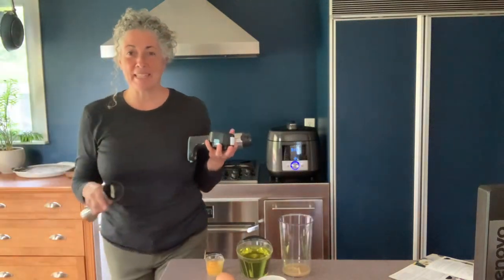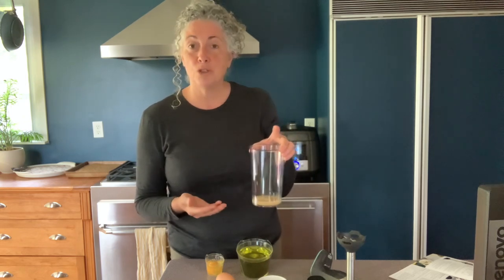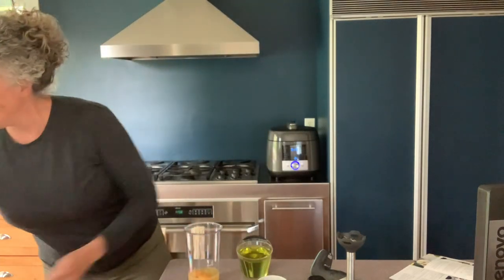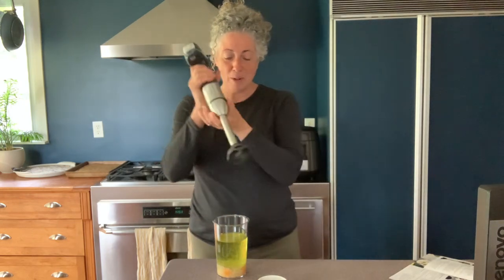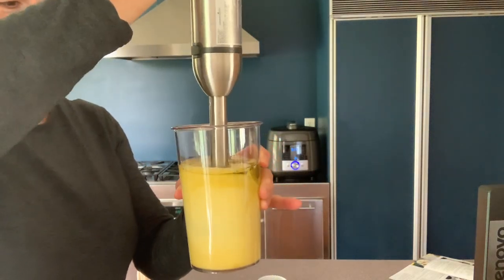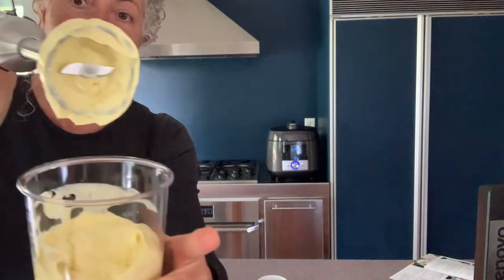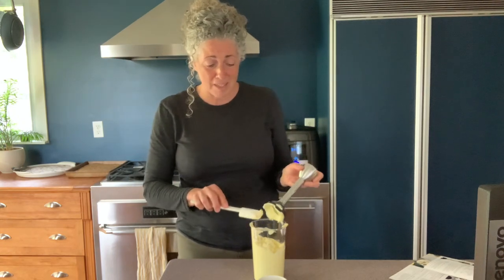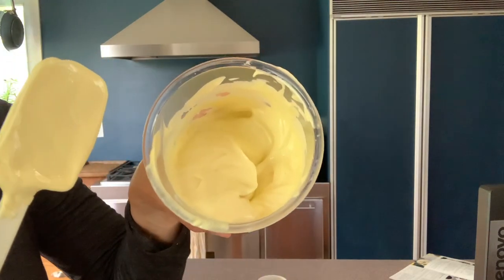Whip up some homemade mayo in seconds. Here’s where the white colour is from (it’s not dairy)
Homemade Mayo Recipe:
1 egg
1 Tbs lemon juice or vinegar
1 tsp Dijon mustard
1/4 tsp salt
1 cup oil (I’m using grapeseed)

Put everything thing in the blending container or a deep wide top jar. The oil will separate and sit at the top.

Insert the immersion blender to the bottom and start it slowly blending the egg, lemon juice salt and Dijon at the bottom. Gradually raise the blender continuing to blend and watch it transform until it’s thick and white. This is mayonnaise.

Tools you (can) have:
100272 Flex+ Multi Prep Set includes blending container